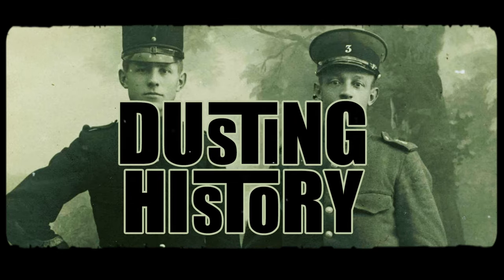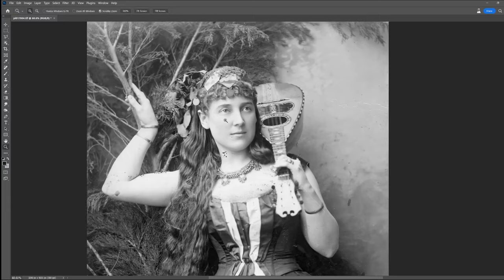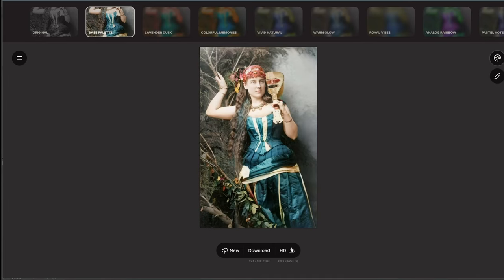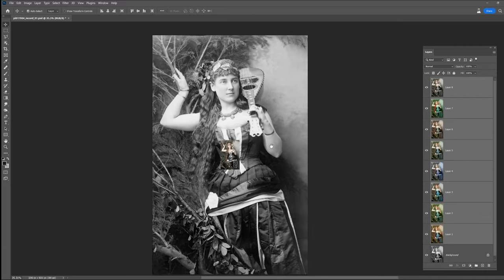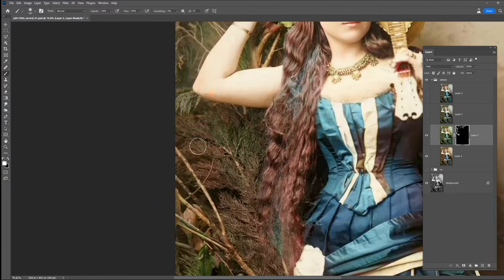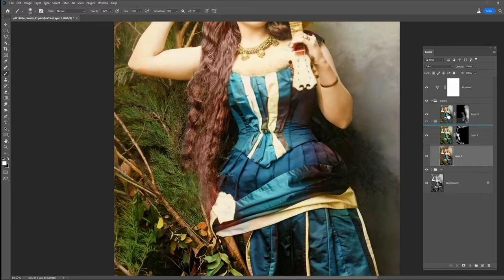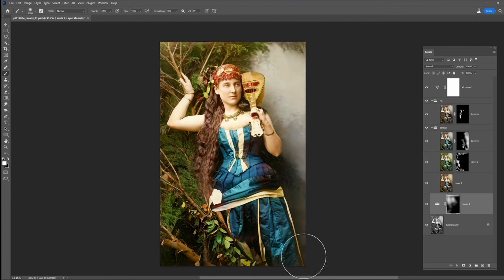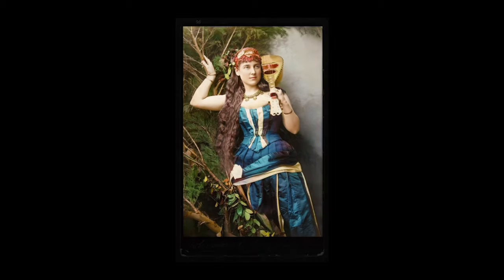Using Photoshop, Topaz photo ai, and Palette.fm to bring a historical philanthropist back to life.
Learn how I colourise an old photo using multiple palettes in Photoshop.